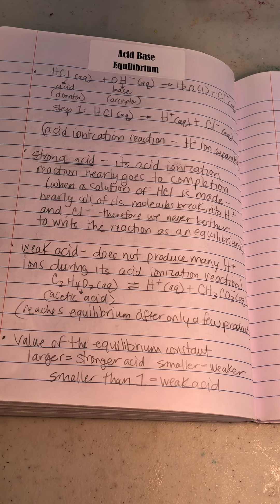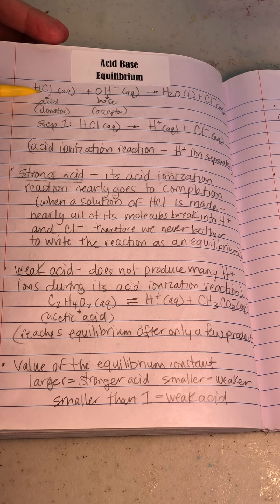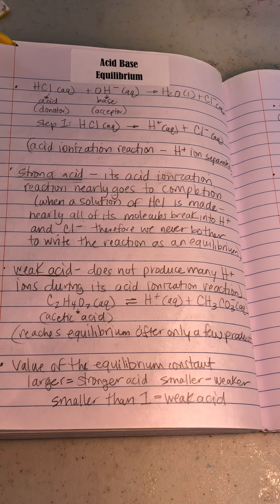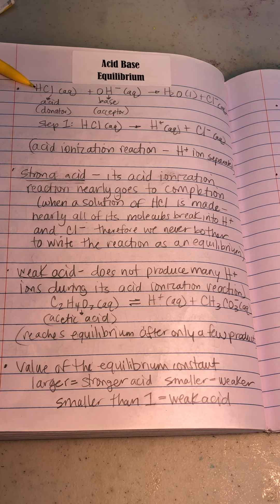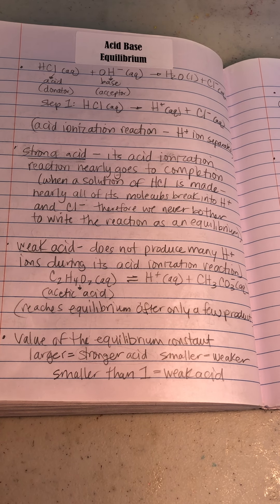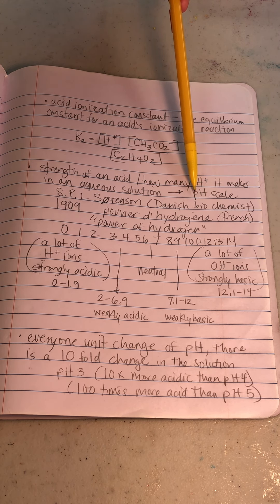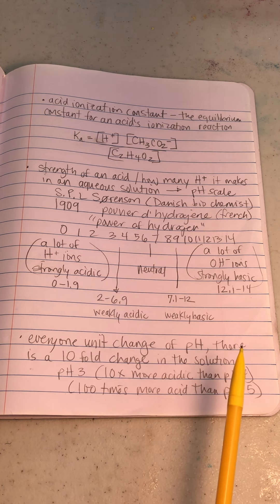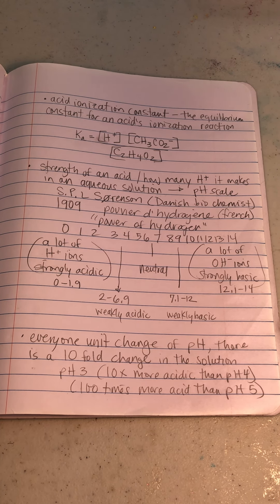Chemistry: Acid Base Equilibrium